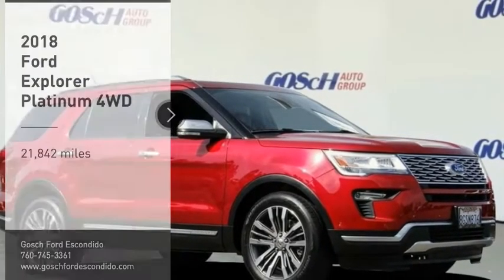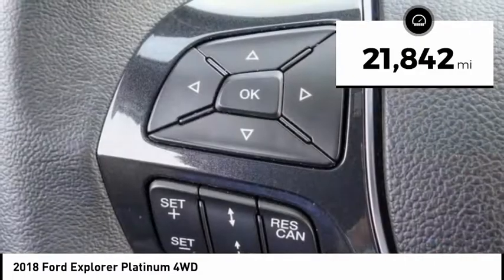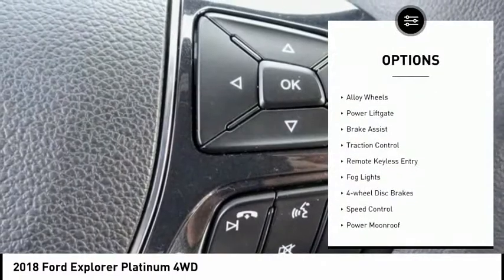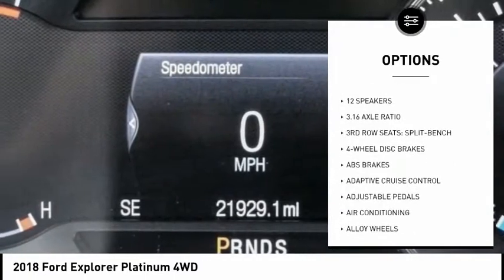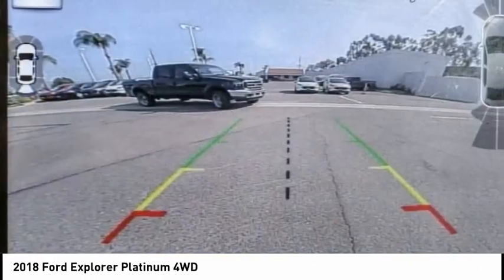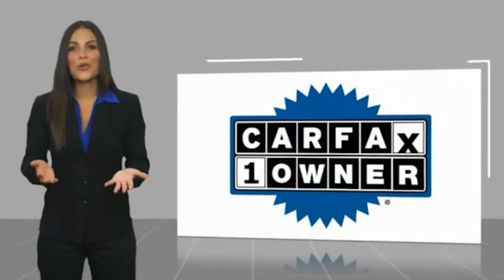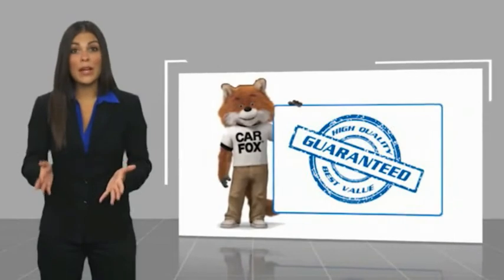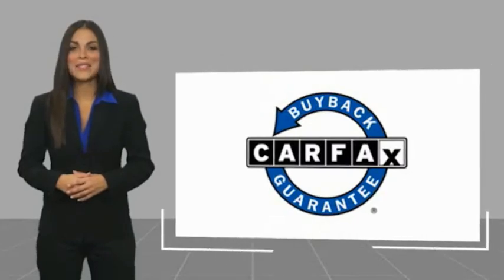2018 Ford Explorer ESCONDIDO,CARSLBAD,VISTA,SAN MARCOS,SAN DIEGO 604752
2018 Ford Explorer Platinum 4WD

GOSCH FORD ESCONDIDO PROUDLY SERVING ESCONDIDO, CARSLBAD, VISTA,SAN MARCOS, SAN DIEGO, AND SURROUNDING SOUTHERN CALIFORNIA LOCATIONS. THIS RED 2018 Ford EXPLORER IS EQUIPPED WITH A 3.5L V6, AUTOMATIC TRANSMISSION, AND RECEIVES AN ESTIMATED 16 City/22 Hwy MPG. GOSCH FORD ESCONDIDO 1717 AUTO PARK WAY ESCONDIDO CA 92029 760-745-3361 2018 Ford EXPLORER Platinum 4WD CARFAX One-Owner. Clean CARFAX. Ruby Red 2018 Ford Explorer Platinum 4WD 6-Speed Automatic with Select-Shift 3.5L V6 Automatic temperature control, Equipment Group 600A, Exterior Parking Camera Rear, Front dual zone A/C, Navigation System, Power Liftgate, Power moonroof, Steering wheel mounted audio controls, SYNC 3 Communications & Entertainment System, Telescoping steering wheel, Tilt steering wheel, Wheels: 20 Bright Machined Face Aluminum. Welcome to Gosch Ford Escondido Located in Escondido, CA, Gosch Ford Escondido is proud to be one of the premier dealerships in the area. From the moment you walk into our showroom, you'll know our commitment to Customer Service is second to none. We strive to make your experience with Gosch Ford Escondido a good one ?? for the life of your vehicle. Whether you need to Purchase, Finance, or Service a New or Pre-Owned Ford, you ??ve come to the right place. Recent Arrival! Awards: * 2018 KBB.com Brand Image Awards * 2018 KBB.com 10 Most Awarded Brands Stock #: 604752 | VIN: 1FM5K8HTXJGC87235 | 2018 Ford Explorer Platinum 4WD SECURITY SYSTEM AIR CONDITIONING Gosch Ford Escondido